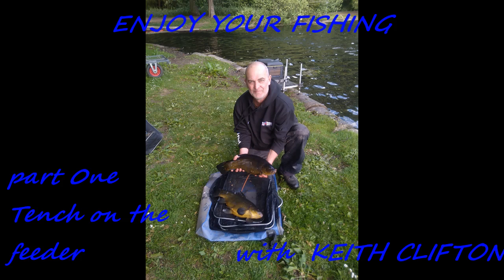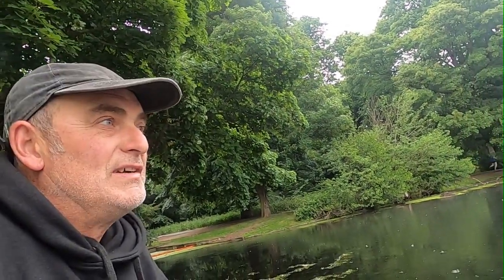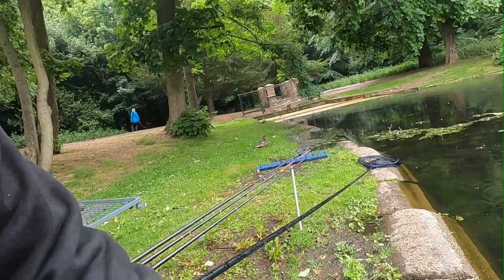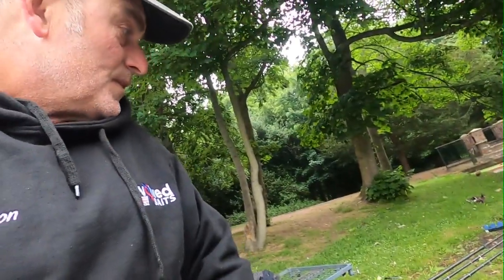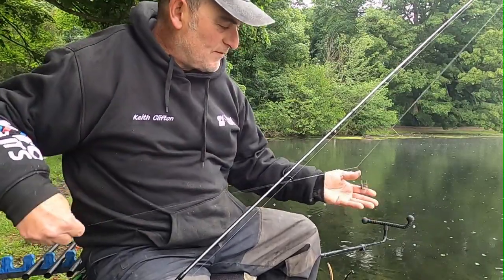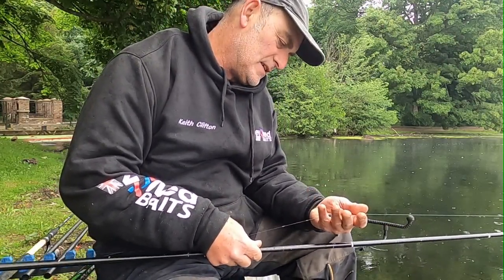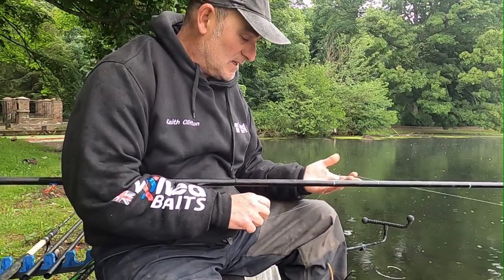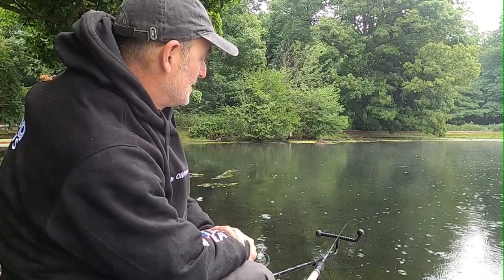Boultham Park,Lincoln. two Tench on the feeder. part 1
Tench on the feeder from a difficult lake